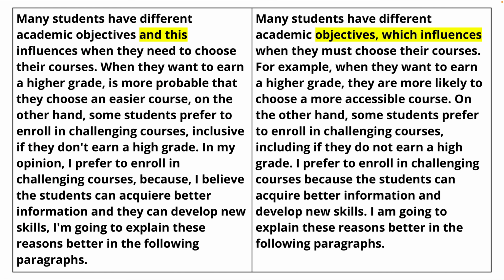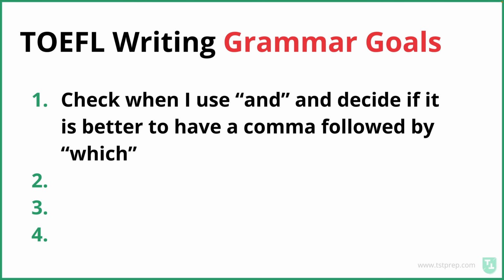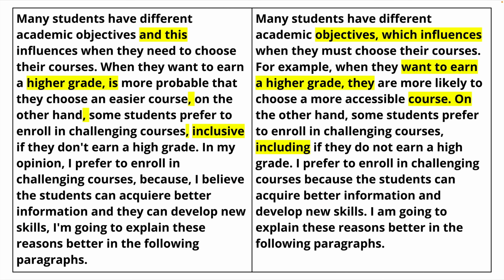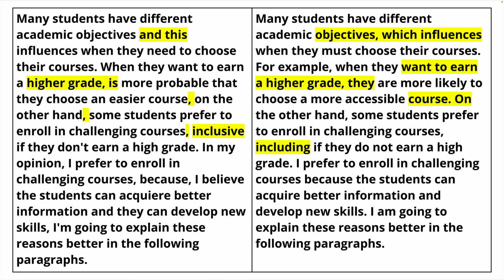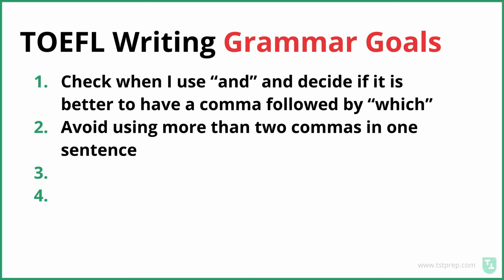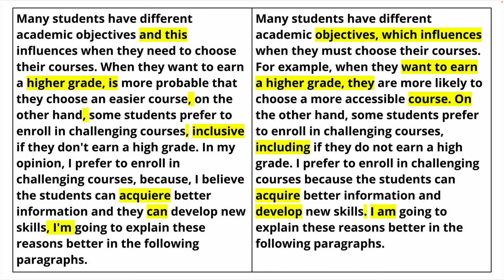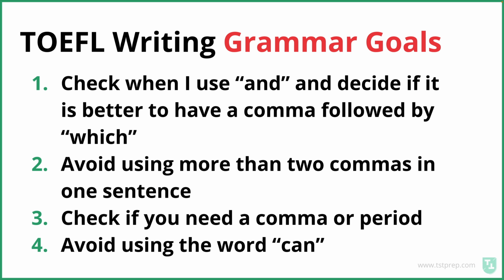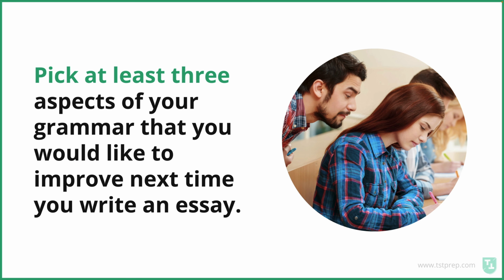AI for TOEFL Writing: A Step-by-Step Guide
📣📣📣 NOTE: This video is for the OLD TOEFL test format (before January 21, 2026). For updated videos on the NEW TOEFL format after January 21, 2026, please follow this link:

Download a complete TOEFL iBT practice test with answer explanations at this

My name is Josh MacPherson, Head Instructor at TST Prep, where our mission is simple: to help students like you get the TOEFL score you need as quickly and easily as possible.